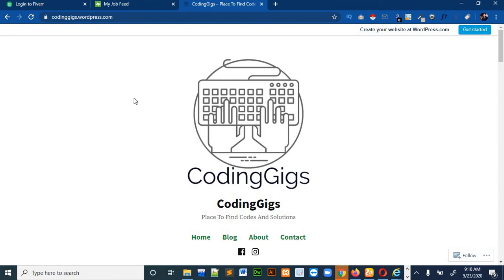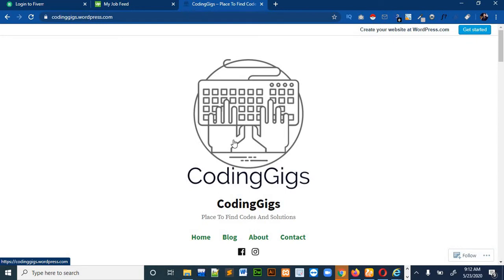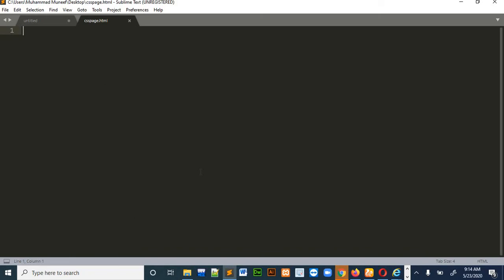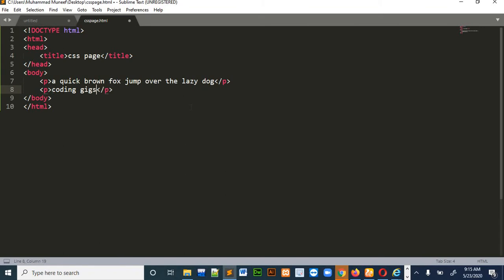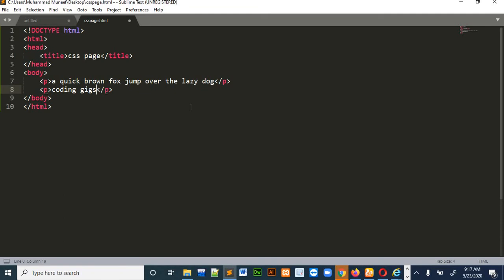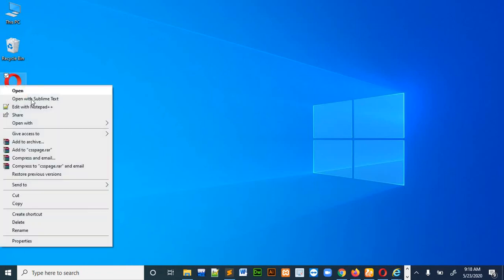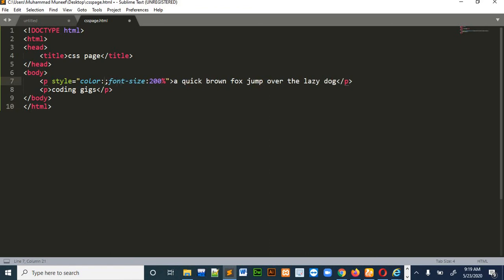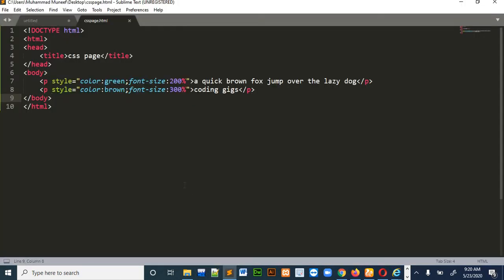1-Css tutorial for beginners 2020 | css course for beginners 2020 | Inline Css in HTML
hello Everyone,
    Welcome  on my chanel.
This video is about the introduction of web development and CSS with a very basic webpage example. If you want to see the source code you can check my website where everything is available.

CSS course for beginners 2020 | CSS in HTML | Coding Gigs
CSS tutorial for beginners 2020
CSS tutorial for beginners in 1 hour
Learn Css in 60 minutes 2020
Learn Css with html in 1 hour
Inline styling in css 2020
Inline Css in HTML